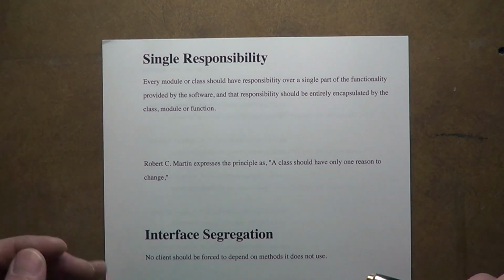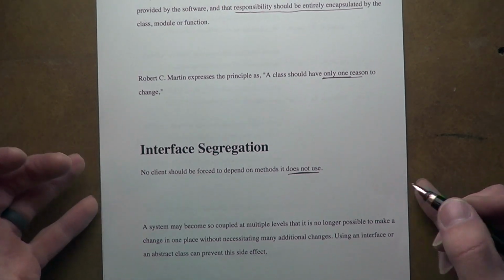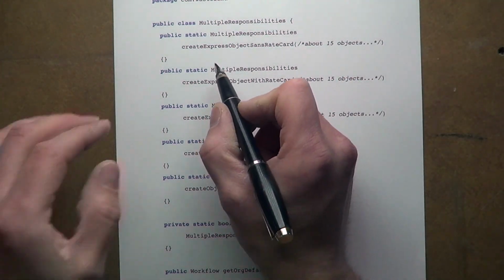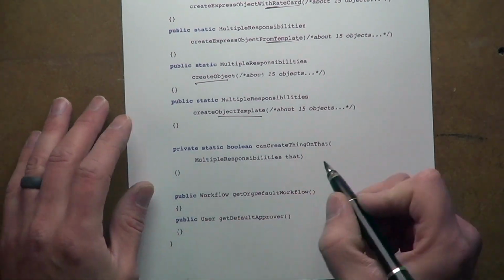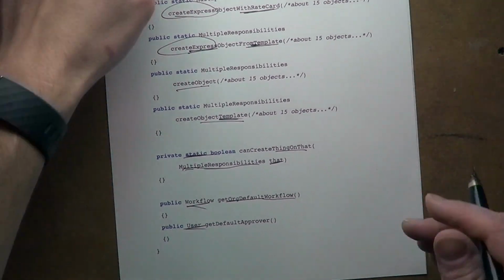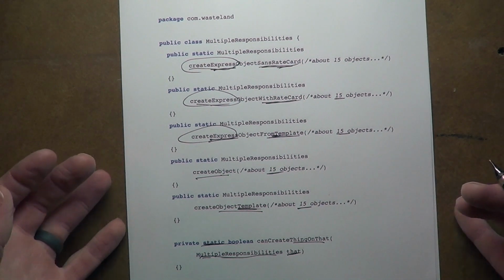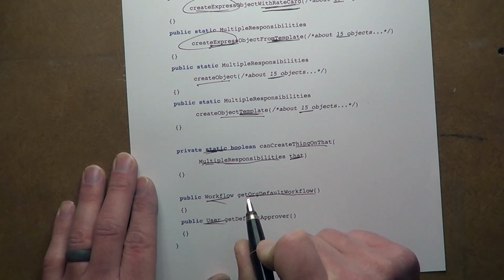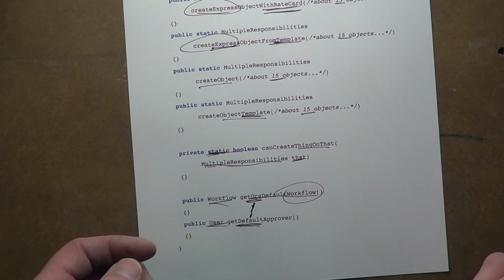Grappling With the Code: SOLID Principles, Part 1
Today is part 1 at taking a look at the SOLID design principles for programming.  We take a look at Single Responsibility and Interface Segregation in this part.